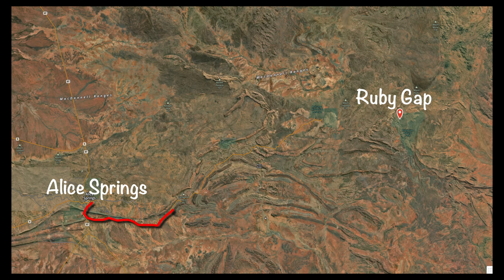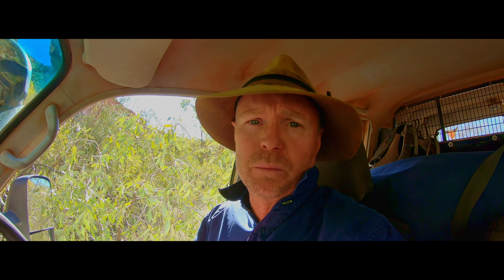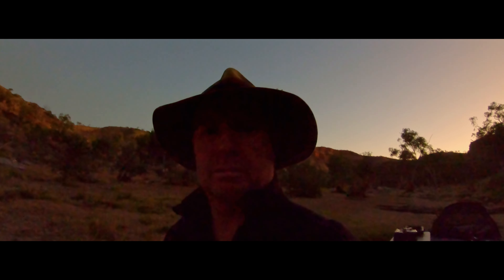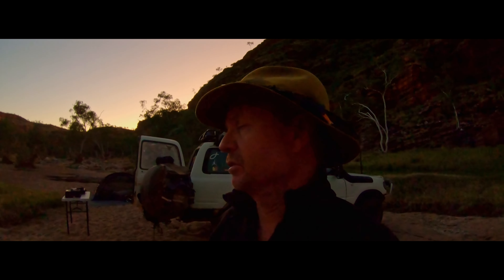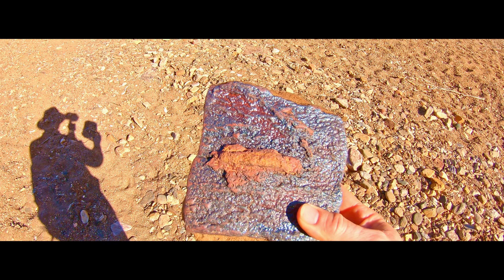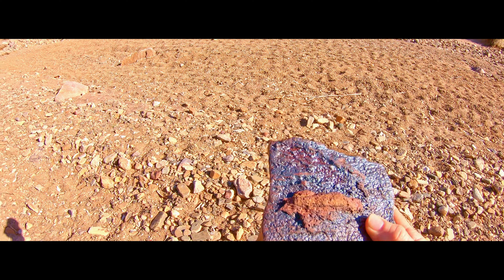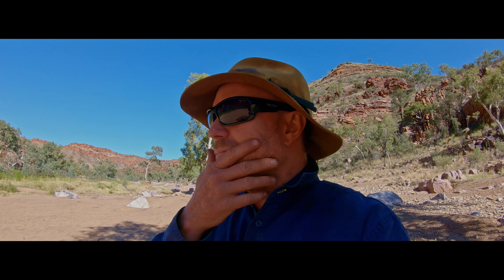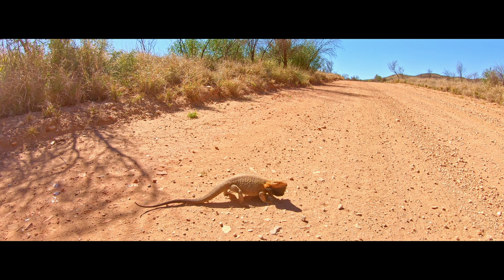Ruby Gap after 7 years away!!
Welcome back legends! In this episode I head back to Ruby Gap after seven years!  This place is a hidden gem found in the Eastern MacDonnell Range 150k's from Alice Springs where perfect camp sites and swimming in secluded waterholes is the norm!